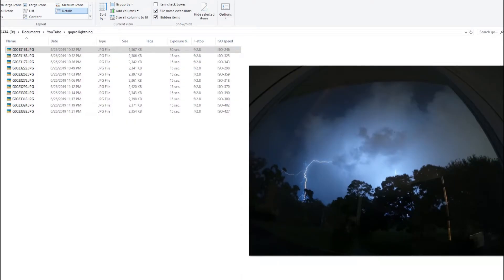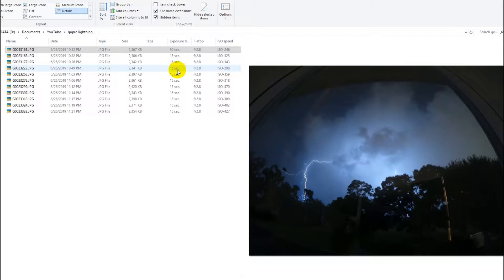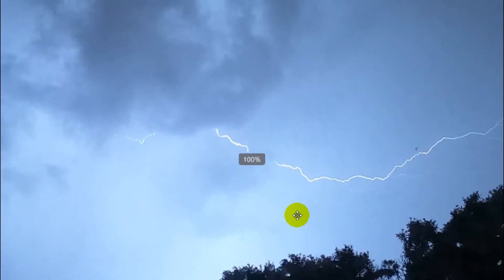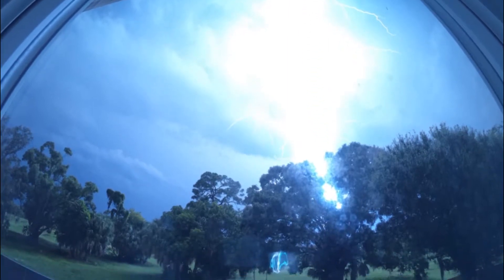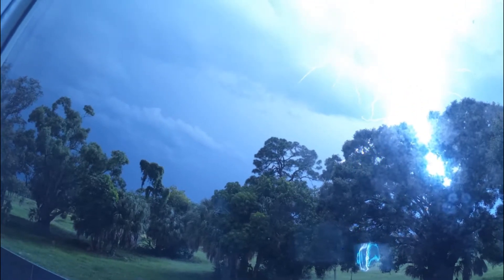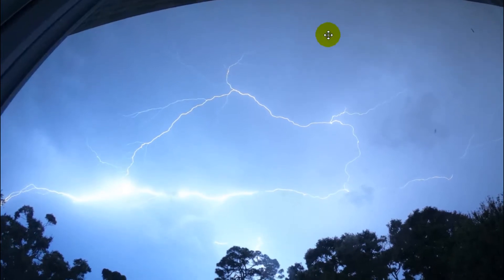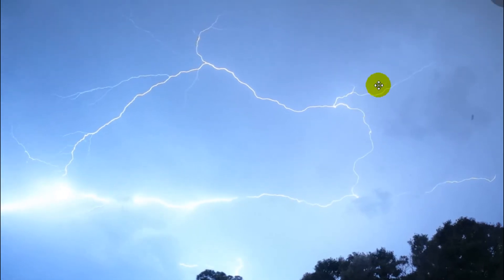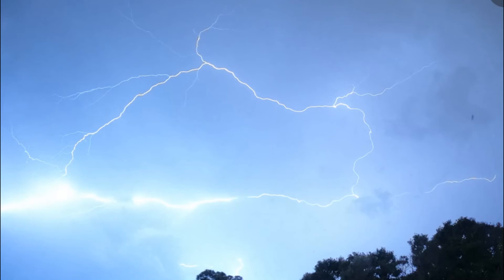Lightning Photography With GoPro Hero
Lightning Photography With GoPro Hero. Finally I made some decent lightning shots with the GoPro Hero 7 Black With Time Lapse (Night Lapse) and 30 or 15 Seconds shutter time and rest in automatic mode. They are not comparable to full frame DSLR pic, but way better, then what I was expecting. In the video I'm showing the settings and sample pics.

Buy this the awesome GoPro Hero 7 Black action camera cheap on Amazon with this